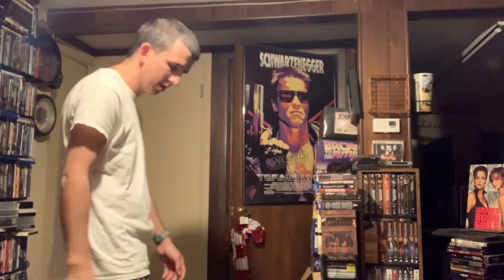Sony 2500 75 Watt Subwoofer Decent For Small Set Up